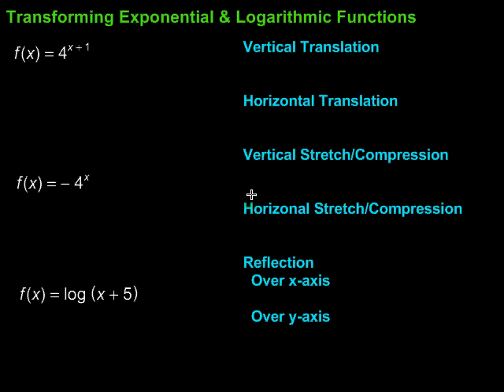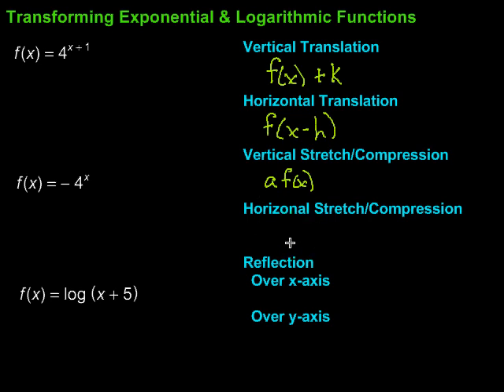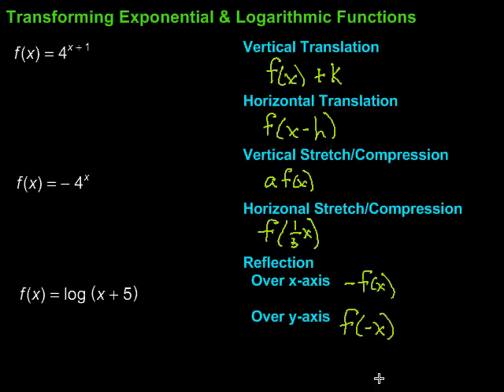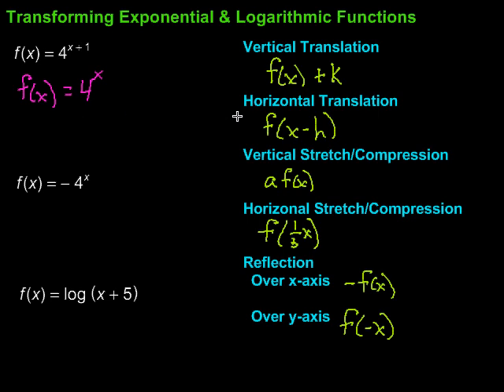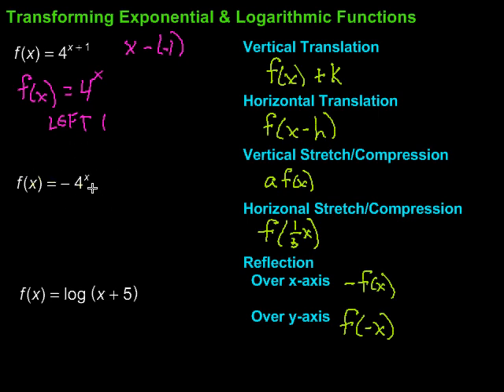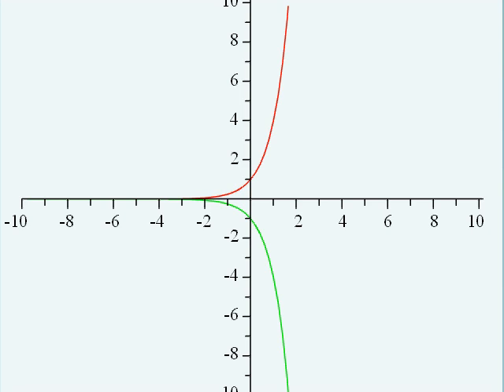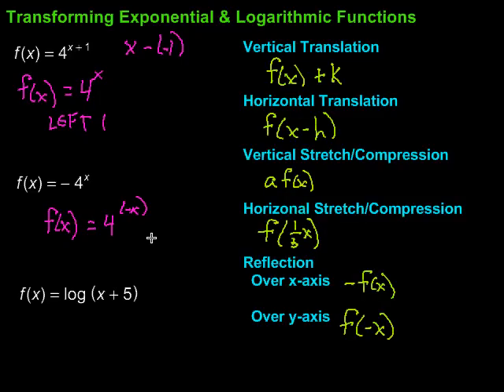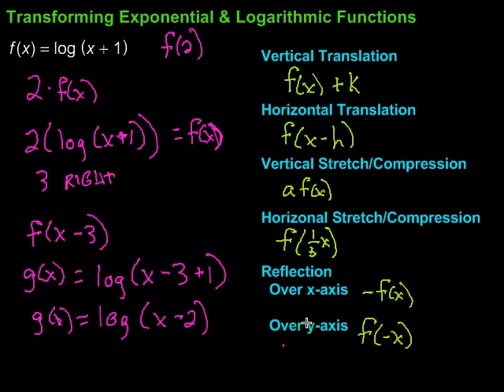Transforming Exponential & Logarithmic Functions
This video looks at transforming exponential and logarithmic functions.  It includes a number of examples of both identifying the transformation and applying transformations to functions.